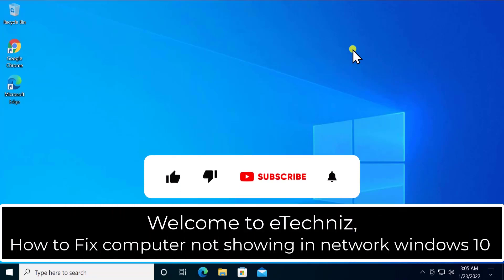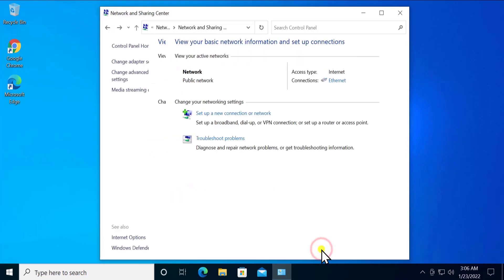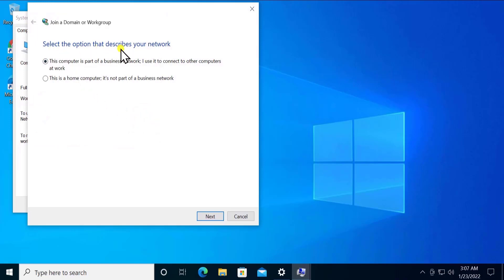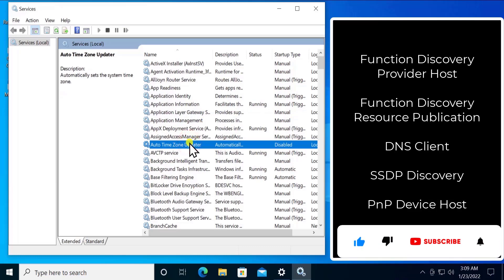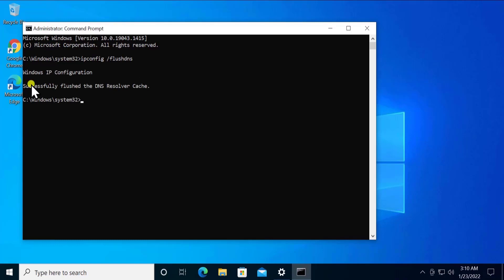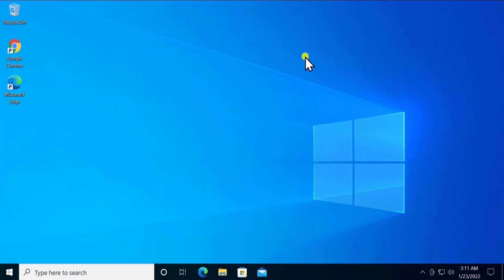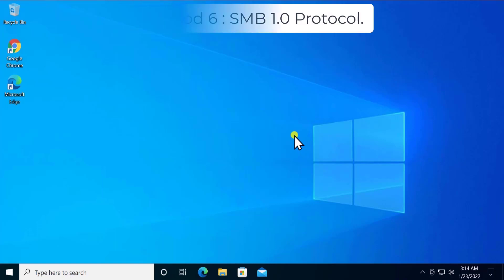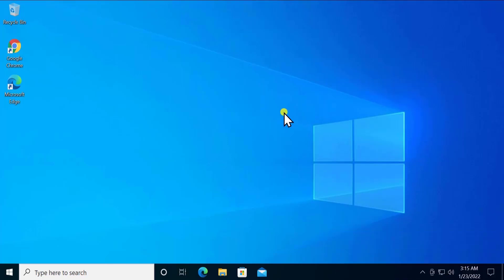How to Fix All Network Sharing Issues-Computer not showing in Network ( 2025 )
We explained How to Fix All Network Sharing Issues-Computer not showing in Network and methods for file folder not showing in network.

NOTES :

FdPHost: Function Discovery Provider Host
FDResPub: Function Discovery Resource Publication
Dnscache: DNS Client
SSDPSrv: SSDP Discovery
Upnphost: PnP Device Hos

COMMANDS :

Ipconfig /flushdns

netsh int ip reset reset.txt

netsh advfirewall reset

how to share computer on network in windows 10 seems like easy way but when you ask how to network sharing or we can say you are getting problem in 2022 network sharing that means there could be an error.

By minor step you took or there could be error beause of defective problem which need to be fix computer not showing in network.

In our method 1 we have explained how to fix all network sharing error if you can’t see computer on networking along with share internet on network by share folder form one computer other computer or  we can say two computer on network sharing.

If connect two computer on network is not going through that means Network Computers are not Showing Up could be a problem related to driver on Windows 10.

Or file explorer not showing network computers could be a problem with services not working properly on your Computer.

The not showing up on network windows 7 and computer is not visible on network will be fixed by our methods.

Topic Addressed in Video :

How to Fix Network Computers are not Showing Up in Windows 10
How to Fix All Network Sharing Issues-Computer not showing in Network
How to share Folder with another Computer in LAN Network? || Computer Sharing
How to fix Network Computers are not Showing in Windows Workgroup-computer not showing
my computer not showing up on network windows 10
sharing computer not showing up on network
computer not showing up on network windows 10
network computer not showing up windows 7